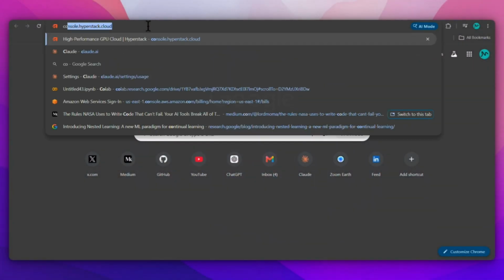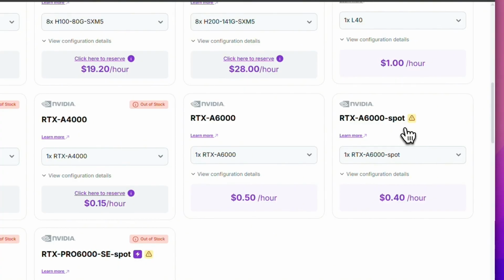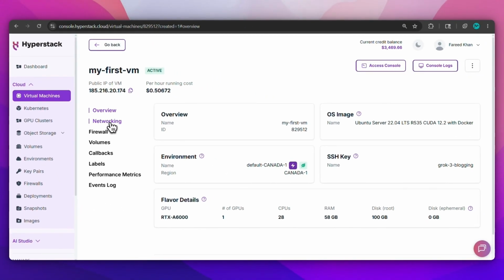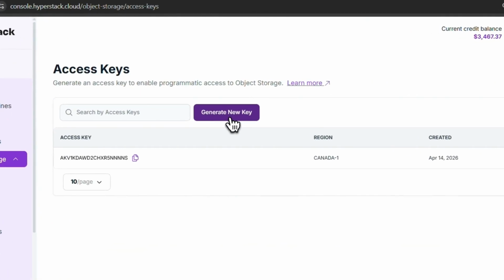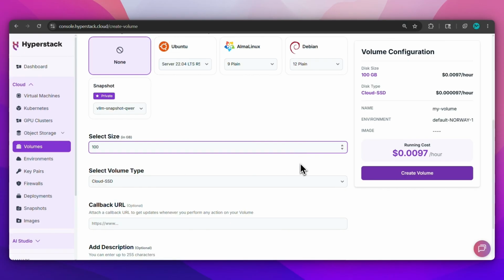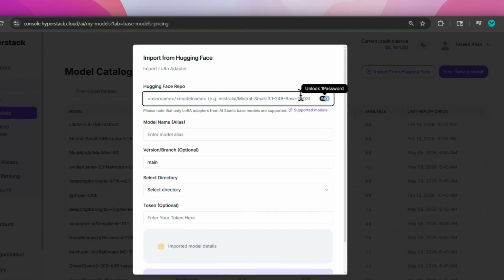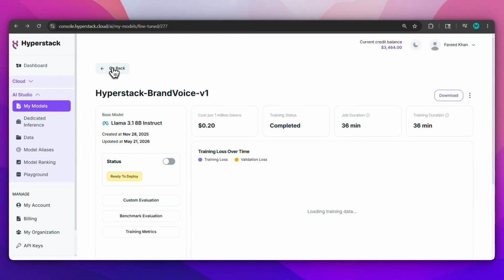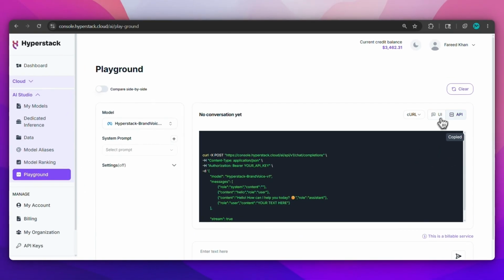How to Use Hyperstack: Complete On-Demand GPU Cloud Platform Tutorial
Learn how to use the Hyperstack On-Demand GPU cloud platform. This is the complete tutorial covering every major feature on the platform, all in one video.

Whether you're spinning up your first GPU virtual machine, deploying a Kubernetes cluster or running AI models on cloud GPUs for the first time, this walkthrough covers it all. No prior experience needed.

We go hands-on through the entire platform: account setup and billing, choosing the right GPU flavour for your workload, deploying a VM and SSHing into it, configuring keypairs and firewall rules, object storage, on-demand Kubernetes clusters, deploying AI models and using VM hibernation to keep costs under control.

00:00 - Introduction
00:07 - Logging In & Account Setup
00:21 - Dashboard Overview (Themes, Wallet, Resources)
01:00 - Platform Features Overview
01:33 - Deploying a Virtual Machine
02:47 - VM Setup: Region, OS & SSH Keys
04:24 - Managing Your VM (Stop, Reboot, Hibernate)
04:48 - Deploying a Kubernetes Cluster
05:35 - GPU Clusters
06:14 - Object Storage & Buckets
07:58 - Volume Storage
08:42 - Advanced Customisation (Environments & Firewall)
08:58 - VM Snapshots
09:17 - AI Studio: Models Overview
10:23 - Importing Models from Hugging Face
10:50 - Fine-Tuning a Model
12:16 - Training Metrics
12:39 - Model Evaluation (Benchmark & Custom)
13:33 - Model Aliases & Ranking
14:08 - Playground & API
15:04 - Conclusion

By the end of this video, you'll know exactly how to deploy and manage GPU infrastructure on Hyperstack. Get ready to run training, fine-tuning and inference workloads in minutes.

Got a suggestion for our next video? Drop it in the comments, we'd love to know what you want to see next!